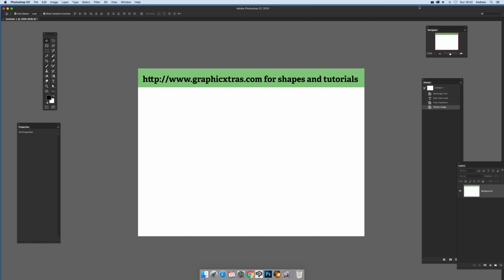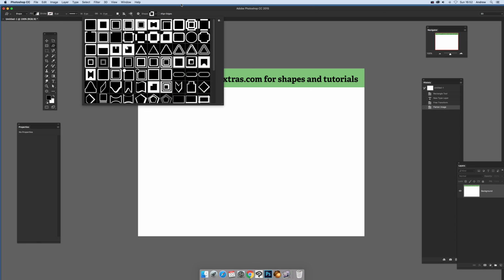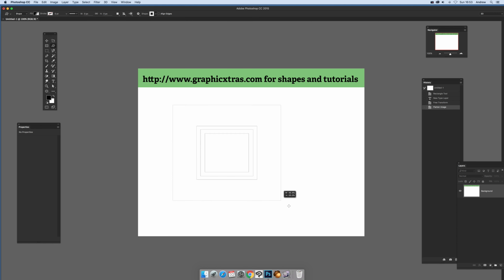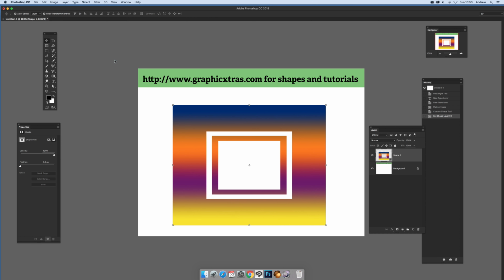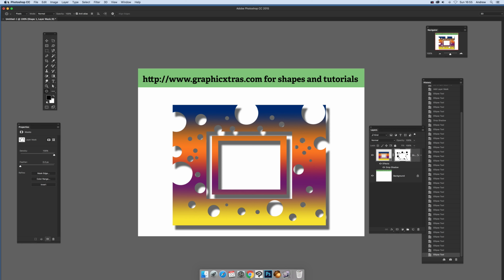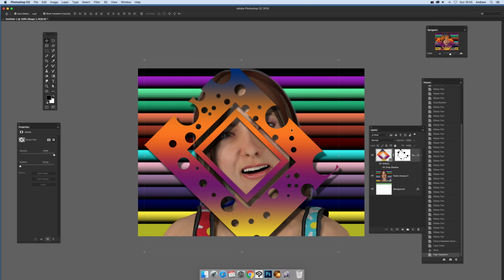Border shapes to create frames in Photoshop (Intermediate) tutorial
How to create frames (mottled as well as gradient filled) using custom shapes in Photoshop CC CS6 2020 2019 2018 etc